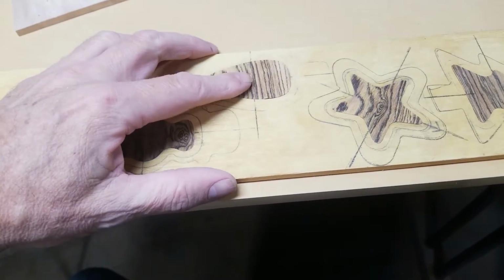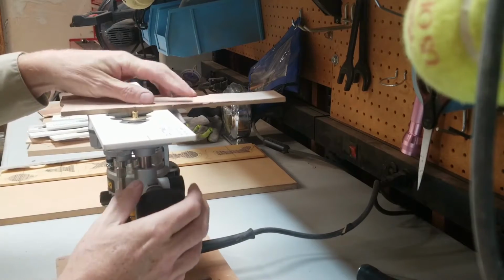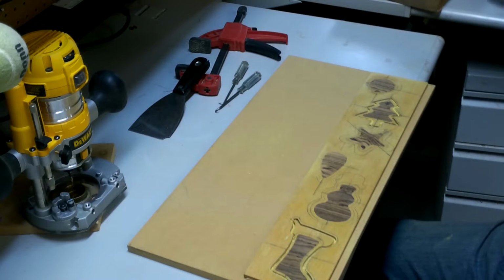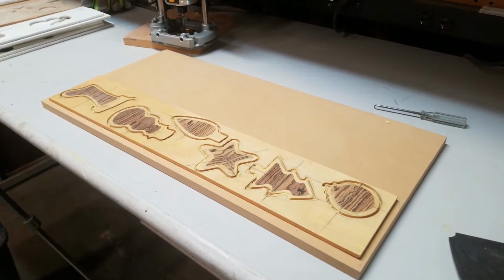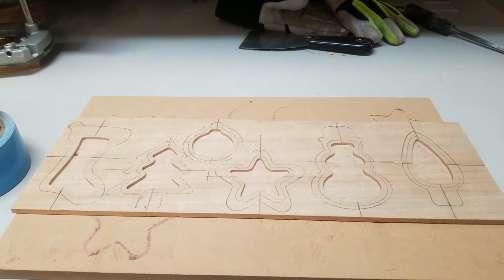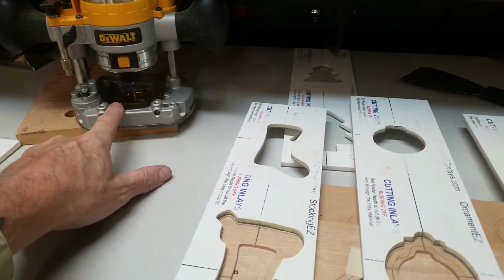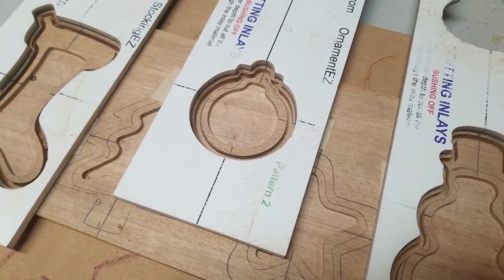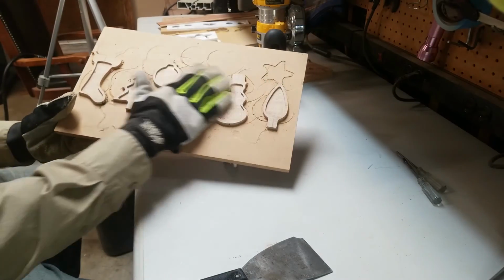BuildingChristmasOrnaments Part 6 Cutting out the Ornaments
In this video I show you the procedure I used to cut the ornaments out from the base material.  Basically I'm just following the exact same steps I took when cutting out the Cocobolo inlay pieces.

That is the beauty of this process.  It's very repetitive so the more you make the better you become.  After building two or three inlays you'll be an expert!!!  Yeah, it only takes a few because the process is completely simplified.